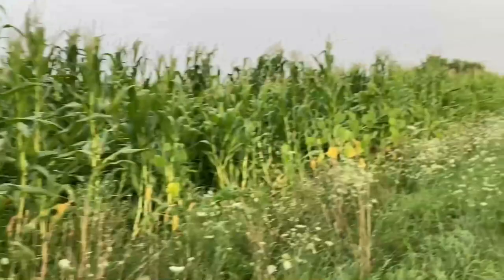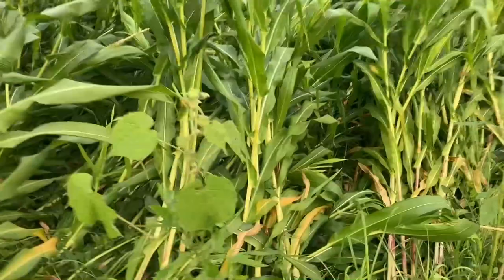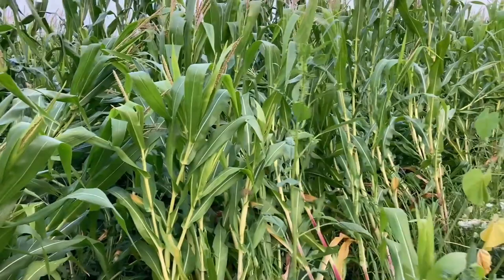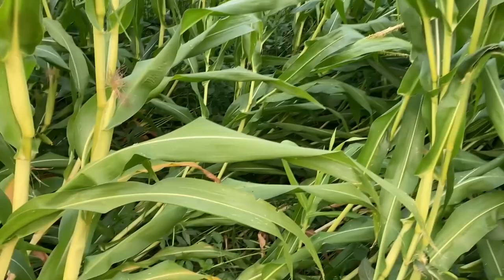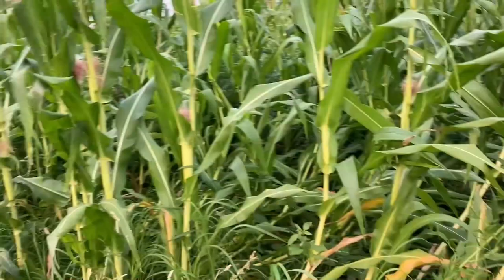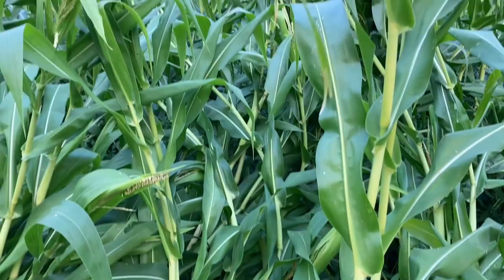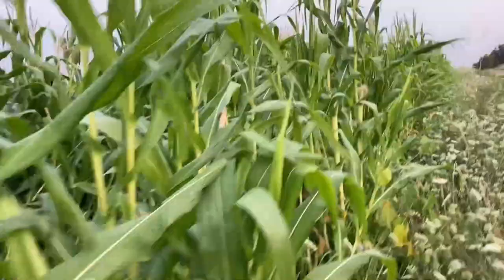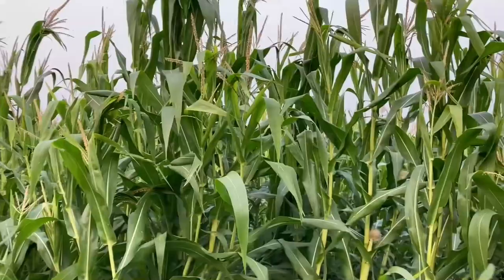Wind Damaged Corn and Farm Update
An update on the corn that was blown over and how it's doing now on our family dairy farm in Wisconsin.